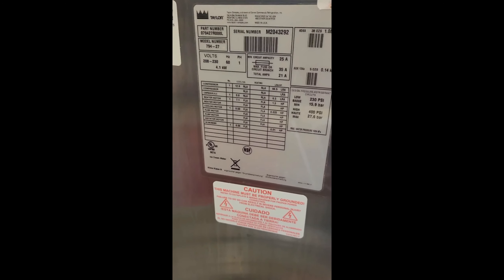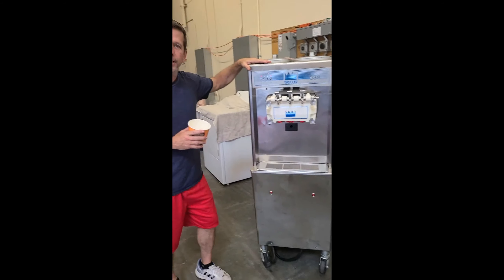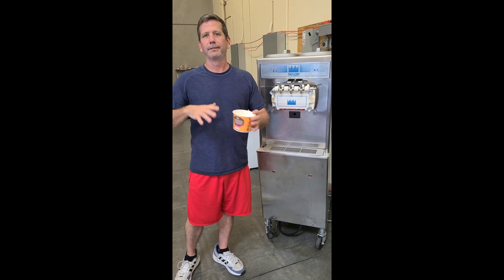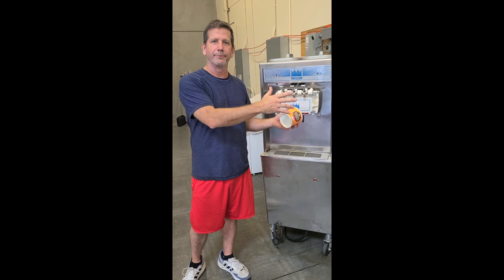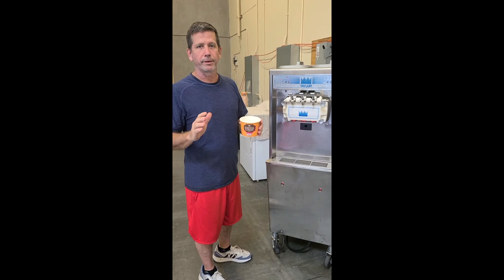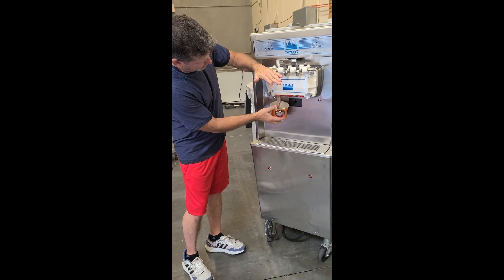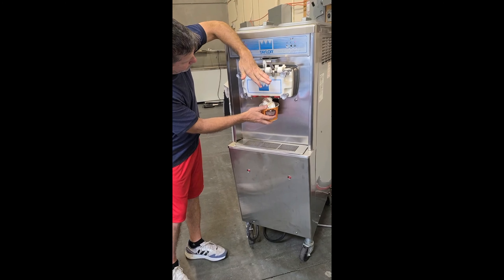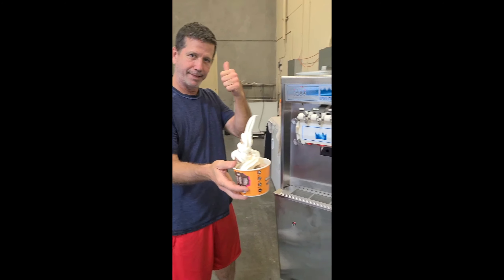Taylor 794 Soft Serve Frozen Yogurt Ice Cream Machine: Product Preview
Shop at TurnKeyParlor, Your Ice Cream Equipment Superstore!

Looking to start your own Soft Serve, Frozen Yogurt, Ice Cream, or Italian Ice business? If you haven't yet, take a look at our complete FREE collection of business e-books, created to help you make the right decisions during the infancy of your business, and avoid some of the more costly mistakes that we see time and time again.

Today we are presenting a Taylor 794, Single Phase and Water Cooled.